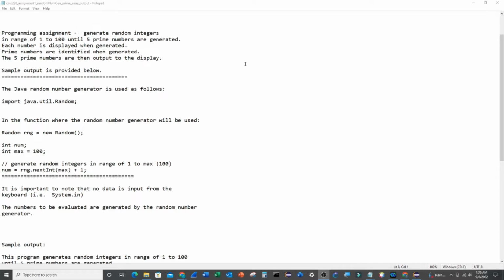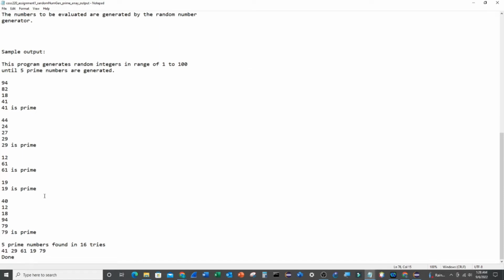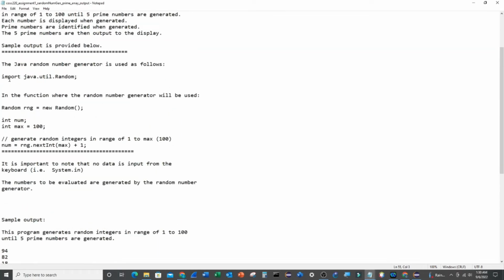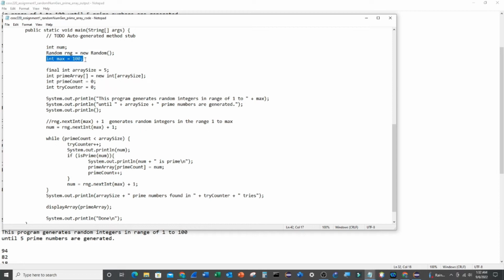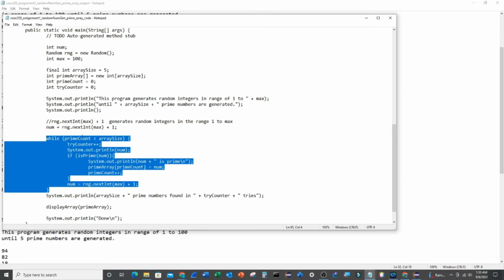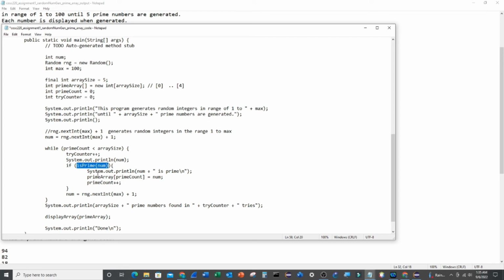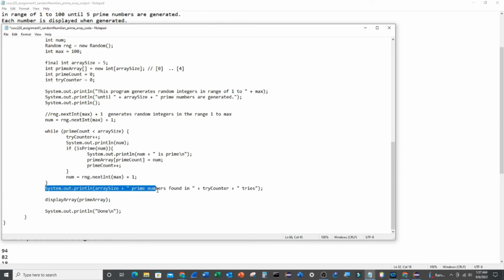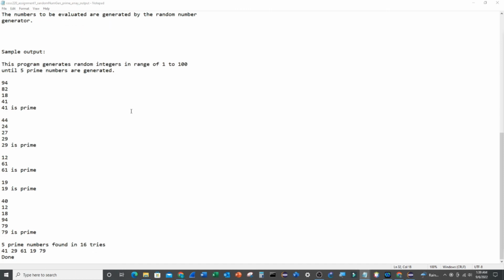javaProgramming_primeArray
Programming assignment -  generate random integers
in range of 1 to 100 until 5 prime numbers are generated.
Each number is displayed when generated.
Prime numbers are identified when generated.
The 5 prime numbers are then output to the display.